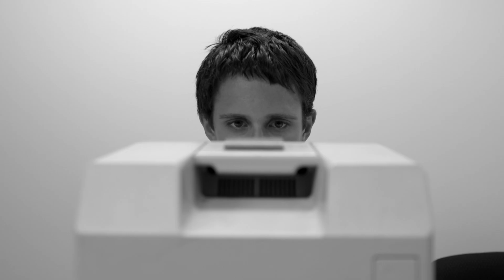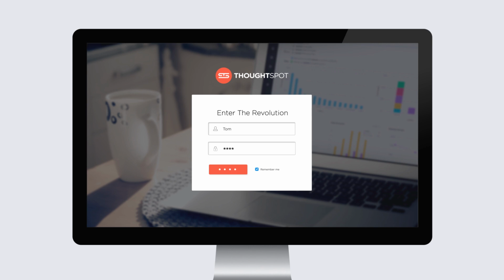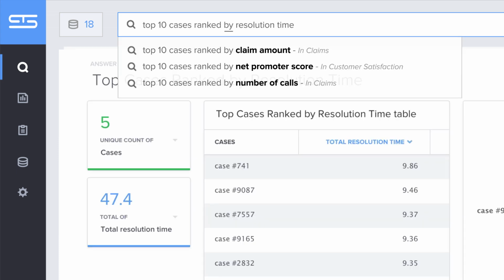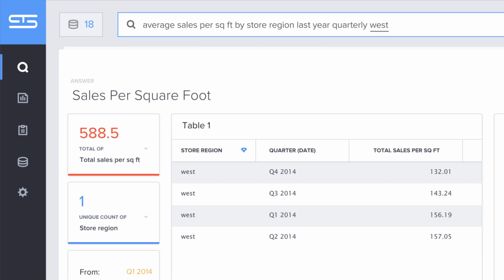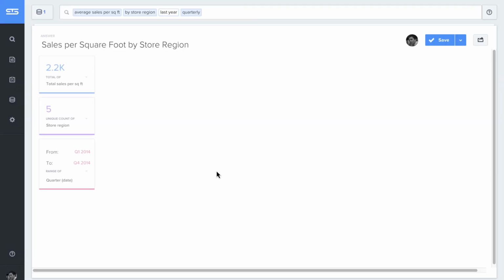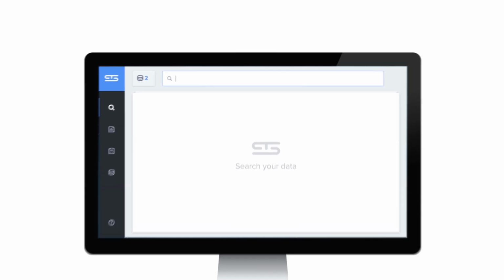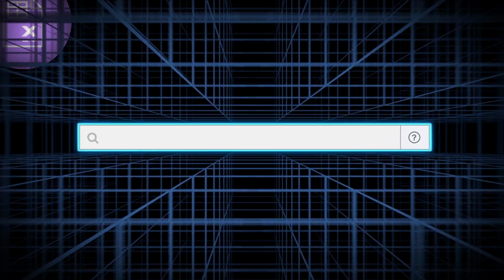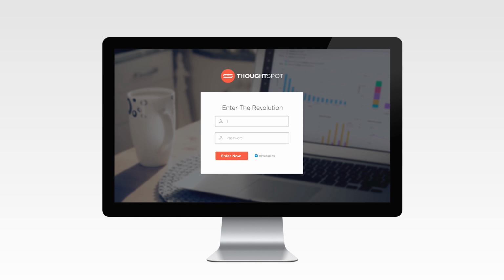ThoughtSpot Demo: Search-Driven Analytics for Humans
Gone are the days of complex BI tools and armies of data scientists curating reports and dashboards for the rest of us.  Thoughtspot has reinvented BI through the power and simplicity of search.  Now everyone in your company can search for instant insights from across your enterprise to make smarter decisions.  Our Relational Search solution combines data from on-premise, cloud and desktop data sources and can be deployed in hours.  It’s easy for IT to administer and provides enterprise-class scalability, security and manageability.